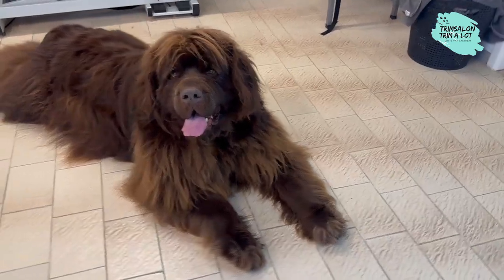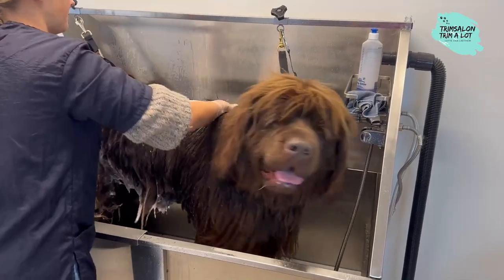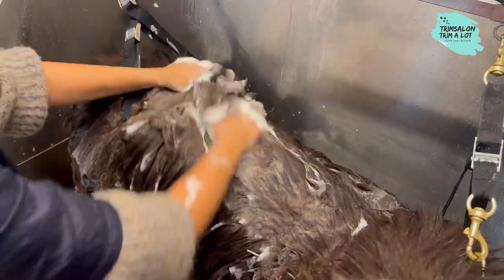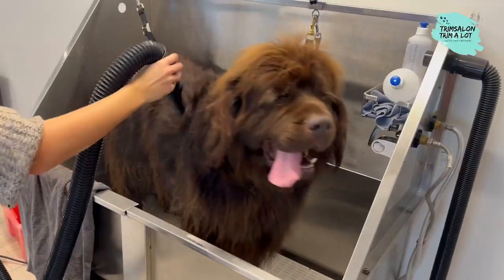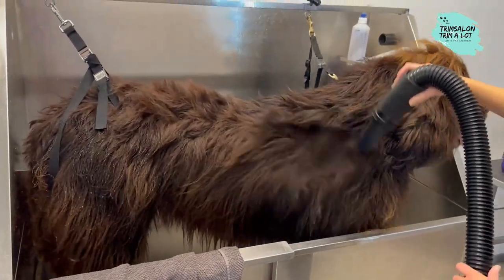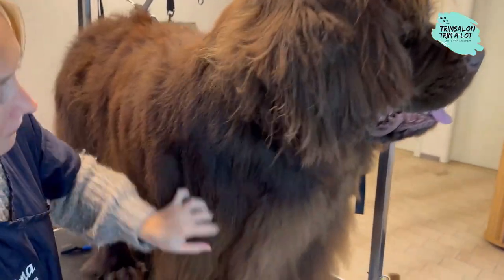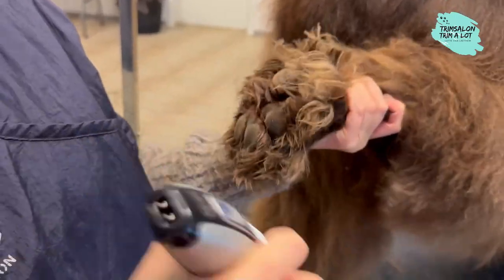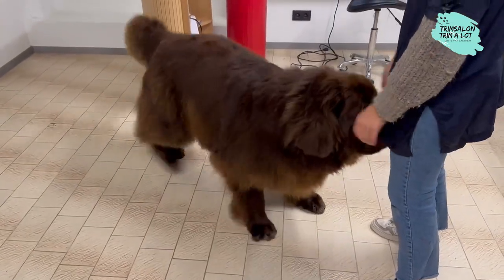Massive Newfoundland Dog Makeover: Watch the Incredible Transformation!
➤ Today I trimmed a Newfoundland named Staff. He clearly enjoyed his trim.

✔ Many clients ask me what happens during a trim of their dog. That's why I decided to make videos of the grooming of different breeds (with a detailed explanation) on a very regular basis.